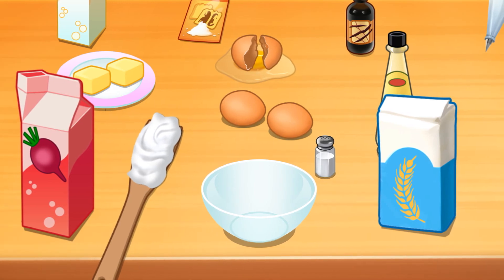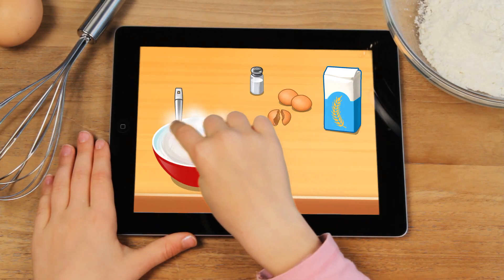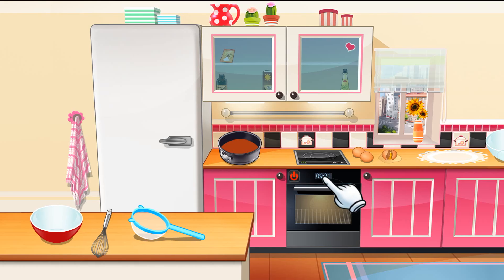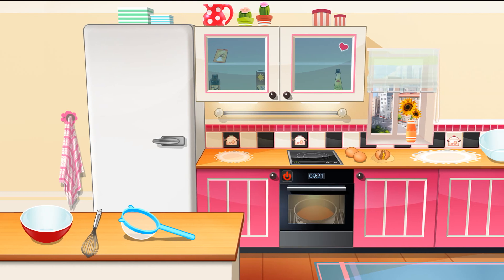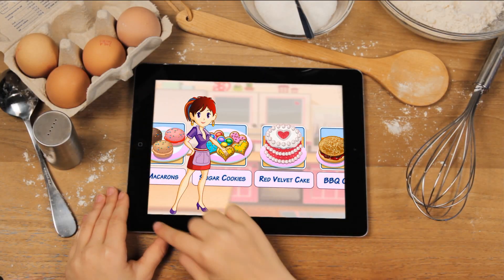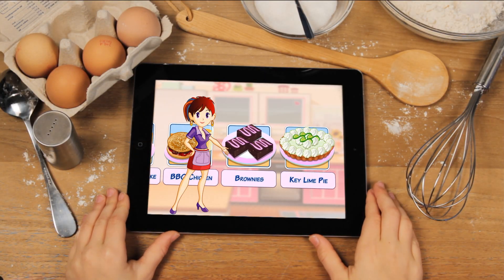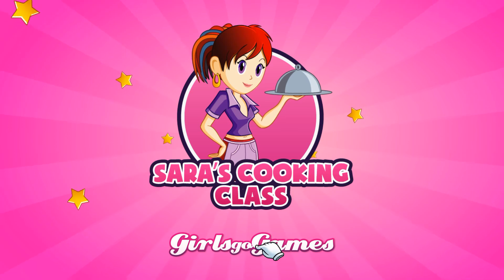Sara's Cooking Class: Sara's cooking app—delish!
What's cooking in Sara's world? Besides plenty of tasty recipes, her new app is now available. Swing by her kitchen and download it!